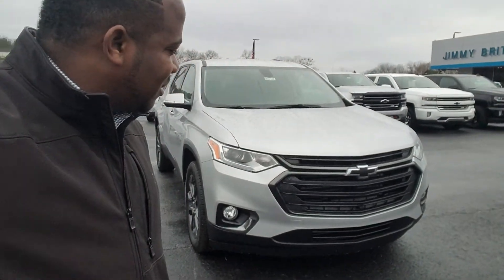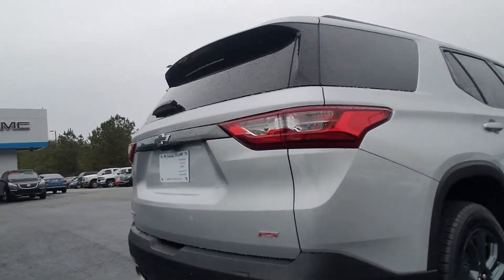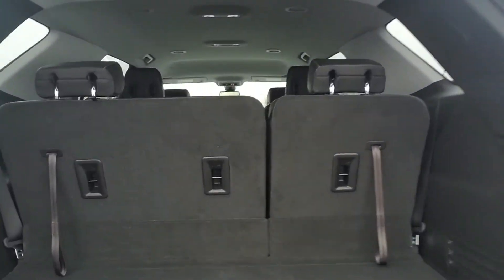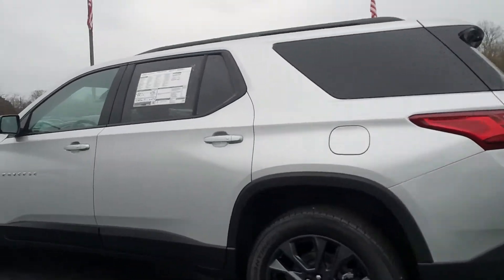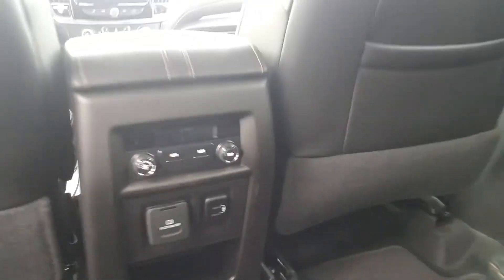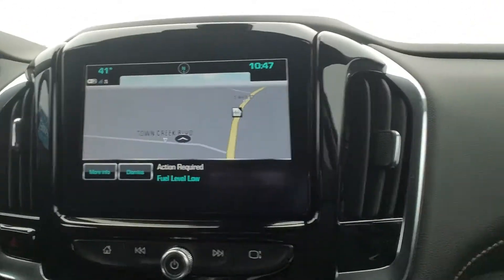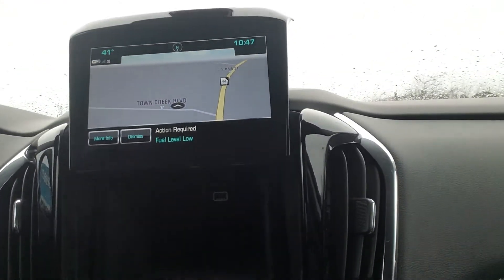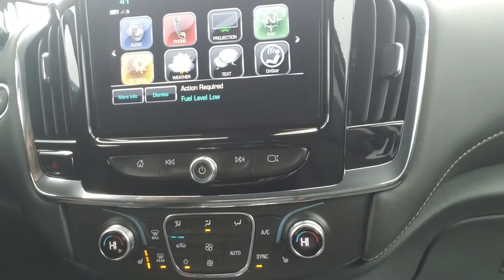The 2018 Chevrolet Traverse - Paul